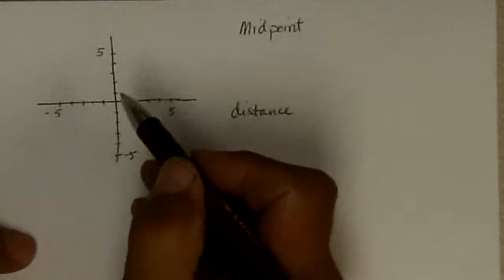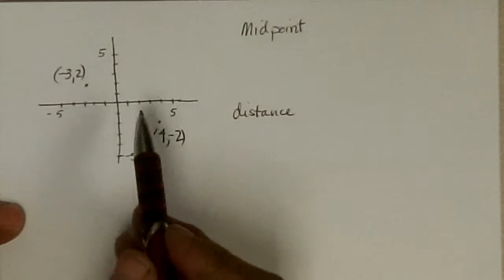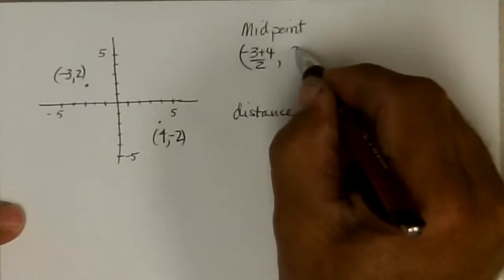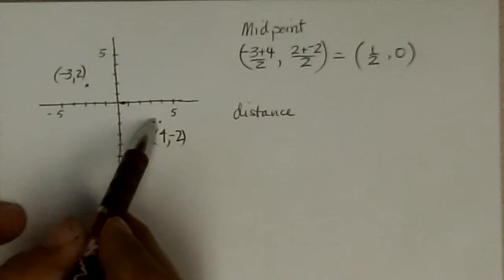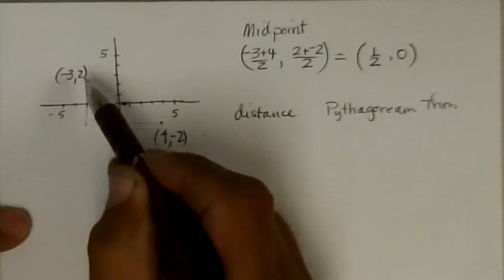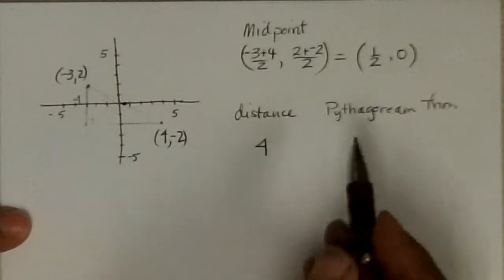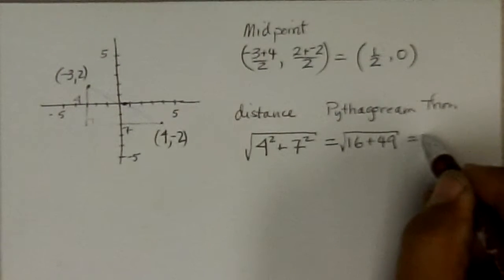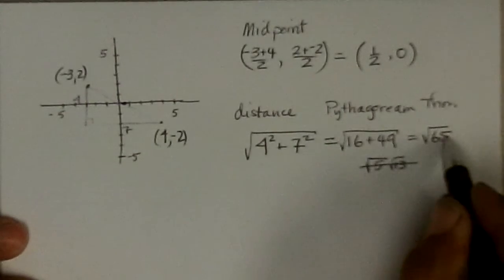153 Midpt and dist